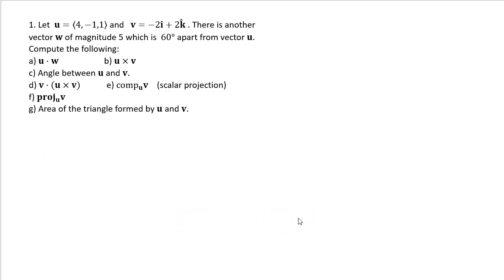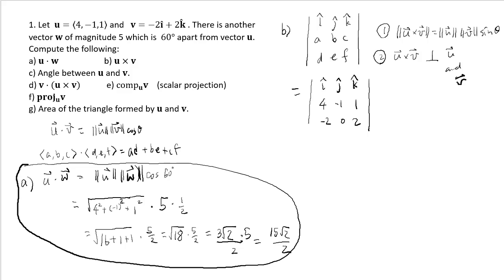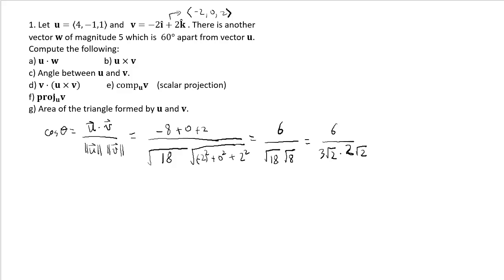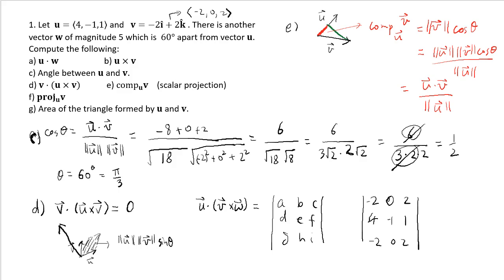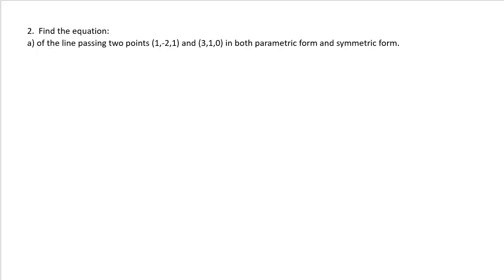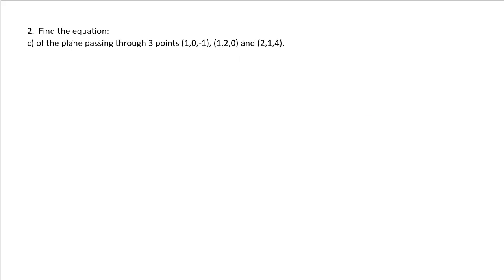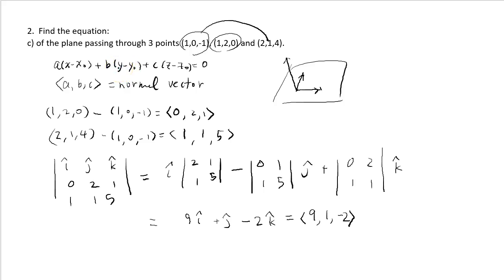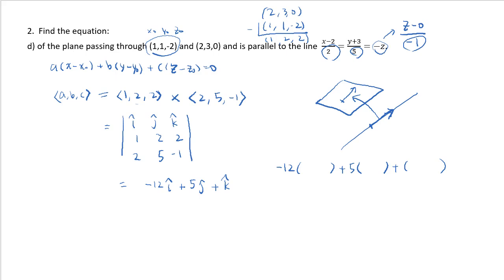Calculus III Final Exam Review 1: Vectors, line equation, plane equation